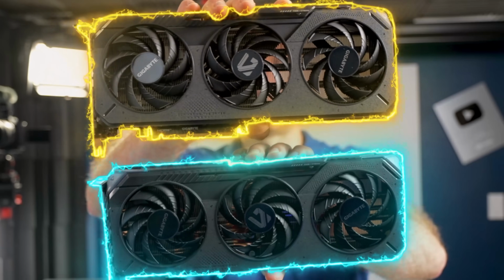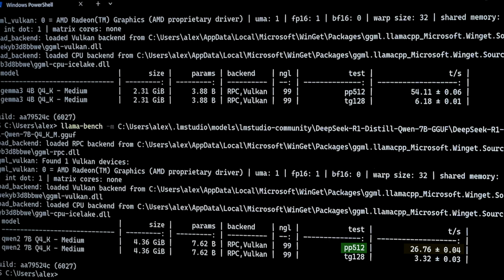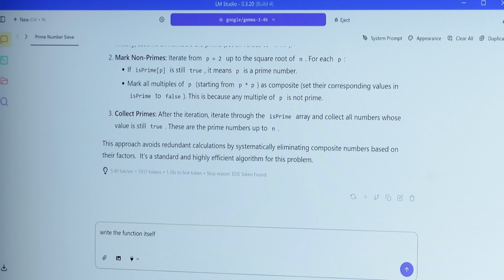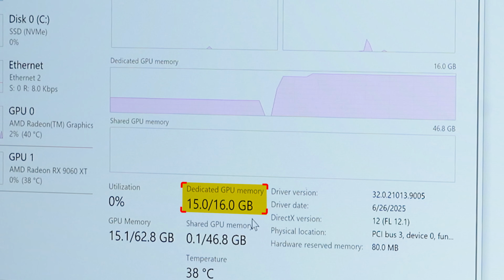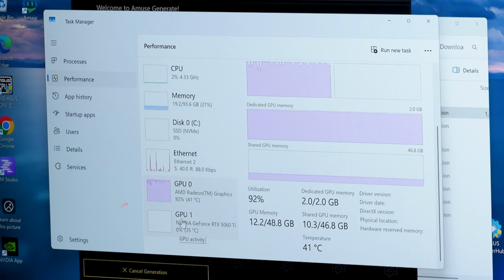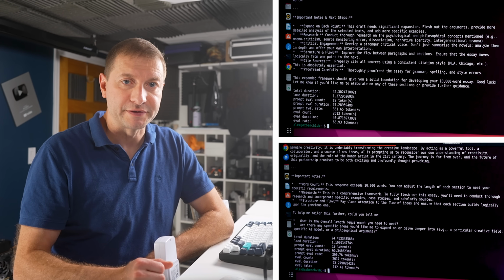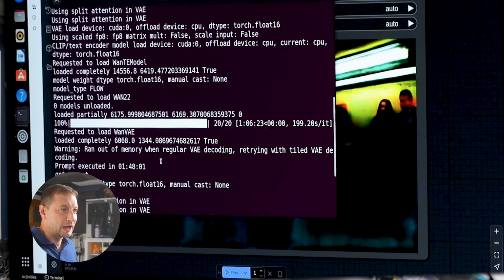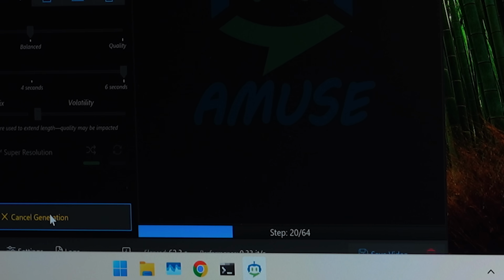Not even close… 16GB Rx 9060 XT vs RTX 5060 Ti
Two low/mid-tier GPUs: RTX 5060 ti and RX 9060 XT, and one mission: to push local LLM performance.

🛒 Gear Links 🛒
* 📦🎮 Mini Rack
* 💻🔄 The GmkTec EVO X2 or if sold out try directly from them
* 🍏💥 M4 Mac Mini Deal
* 🍏💥 M4 Pro Mac Mini Deal